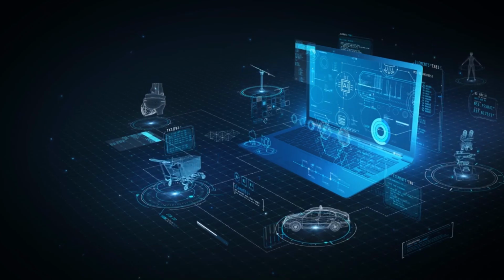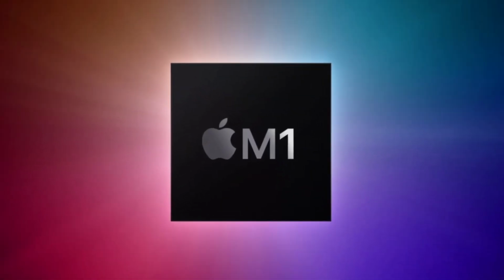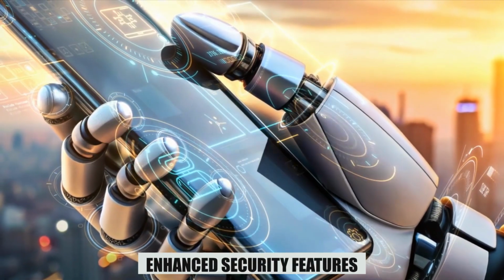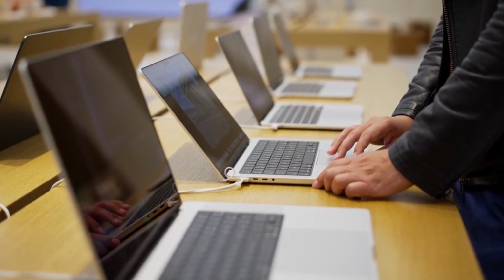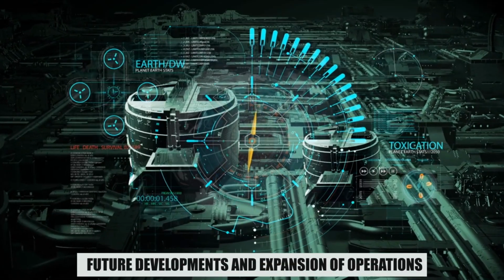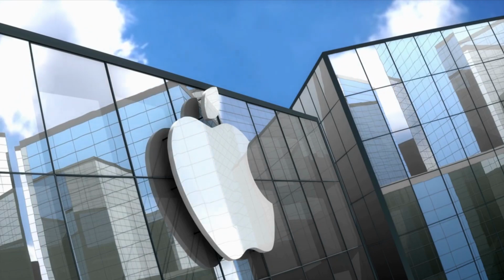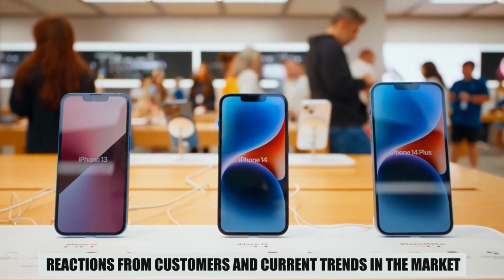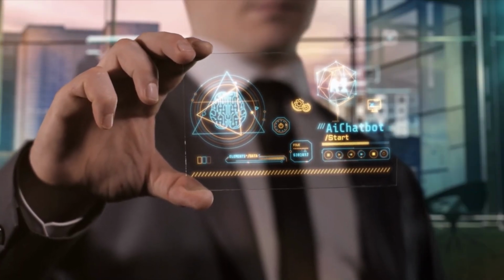The Secret Behind Apple's New Silicon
apple technology Apple is revolutionizing the tech industry with its custom silicon chips. From the groundbreaking M1 chip launch to its successors like the M1 Pro, M1 Max, and M2, Apple’s move away from Intel processors marks a major shift in performance, battery life, and ecosystem integration. Discover how these innovations redefine user experience, bring unparalleled efficiency, and push the boundaries of artificial intelligence, machine learning, and security. Learn what this transition means for the future of Apple and its competitors and what it holds for you as a tech enthusiast.
Welcome to GigaNova Tech – your go-to channel for the latest in cutting-edge gadgets and groundbreaking innovations. Join us as we dive deep into Apple’s silicon journey and explore how it sets the stage for the future of consumer technology.